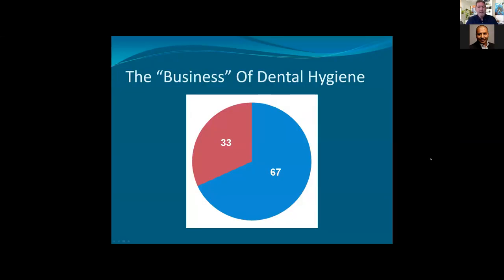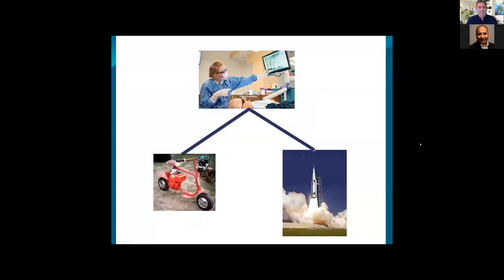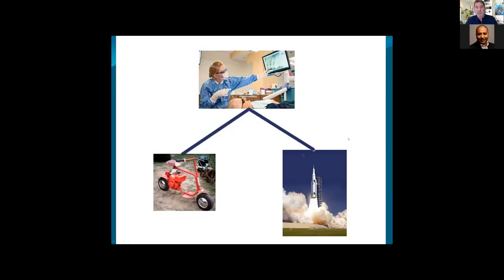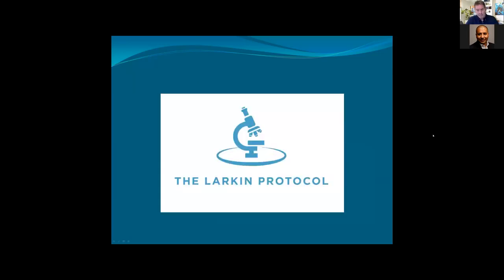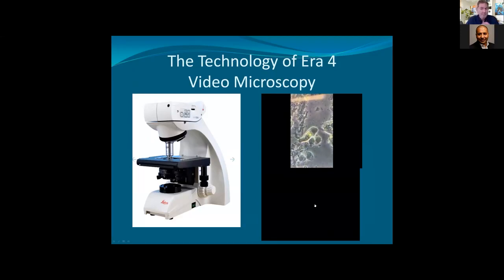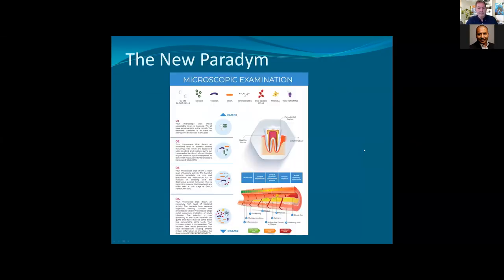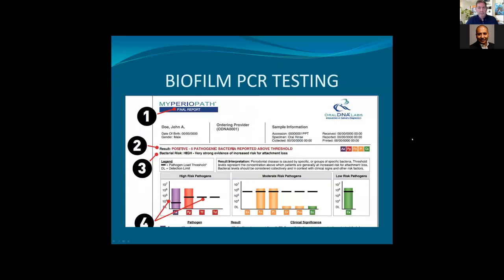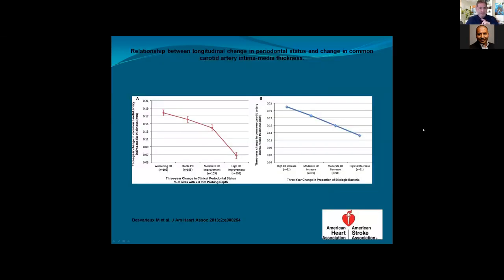Understanding The Larkin Protocol